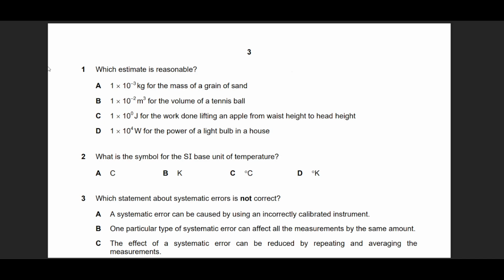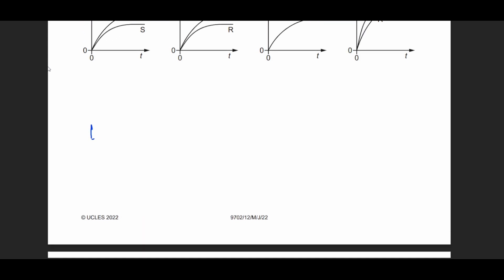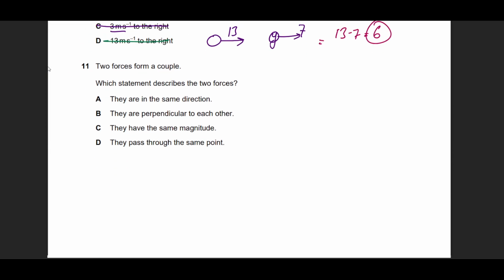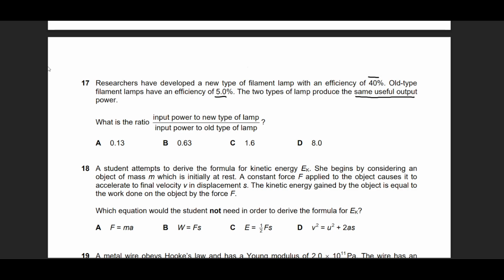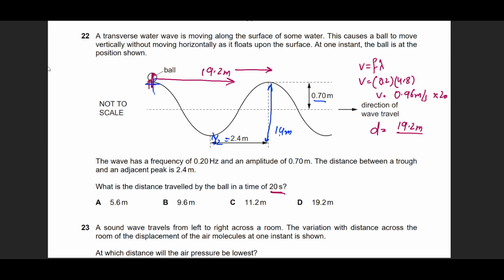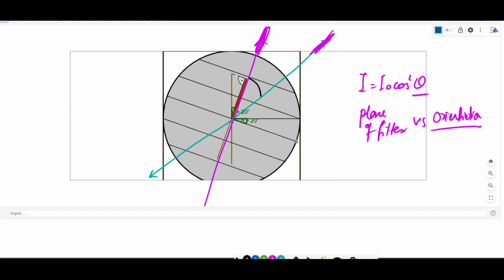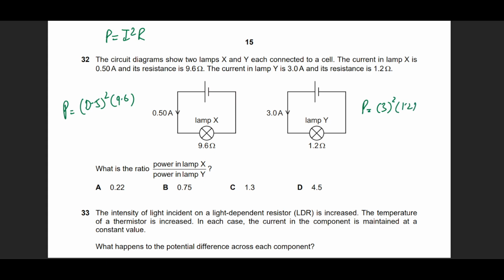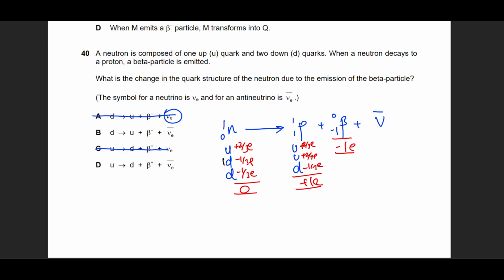A-Level Physics 9702 - May June 2022 P12